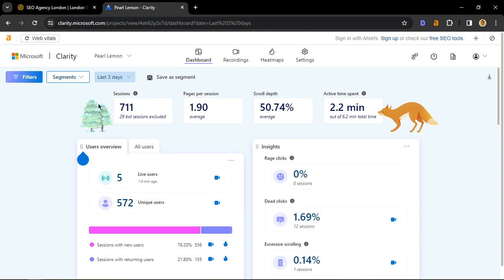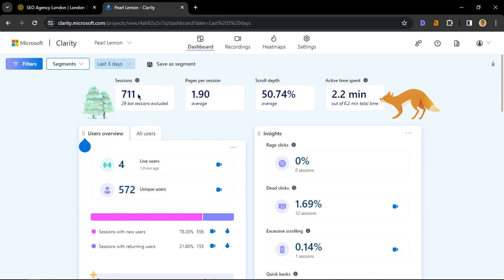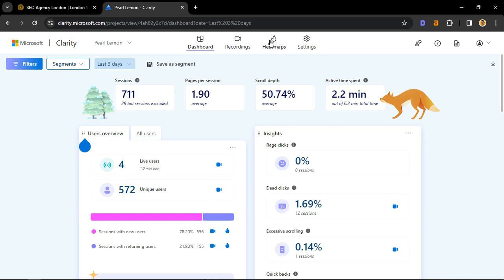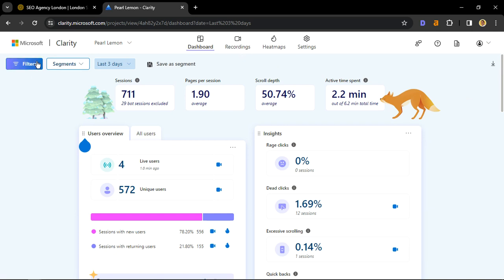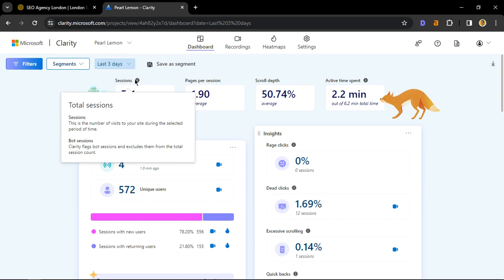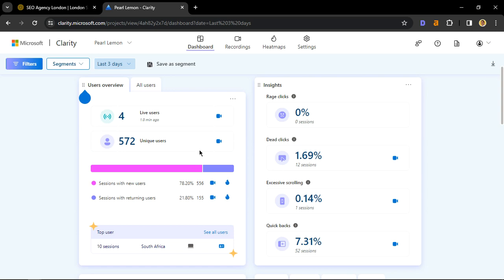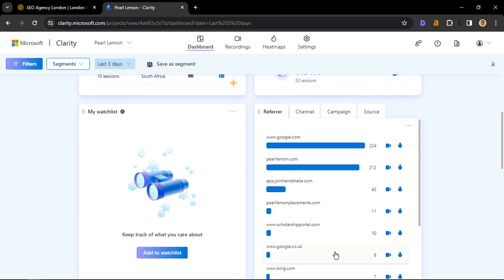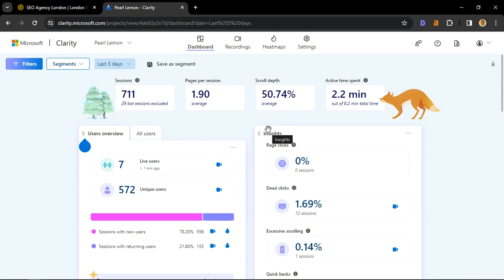How to use Microsoft Clarity | How to set it up | Dashboard | SEO Tutorials